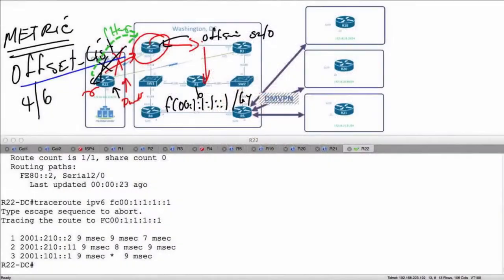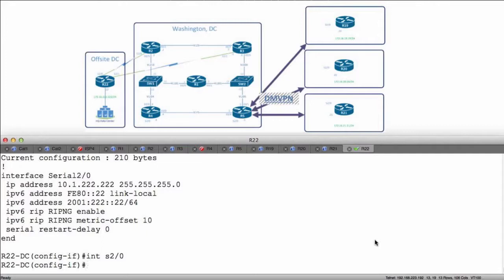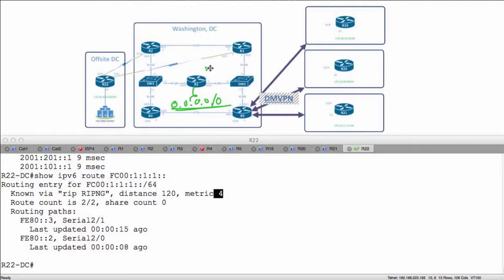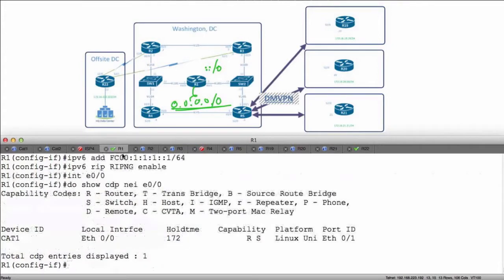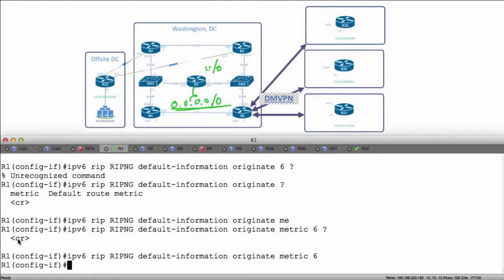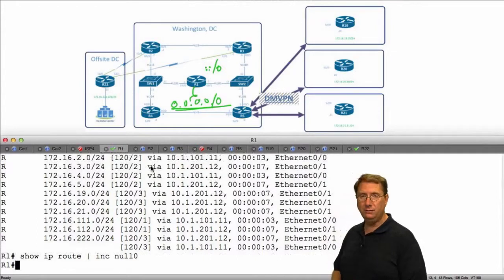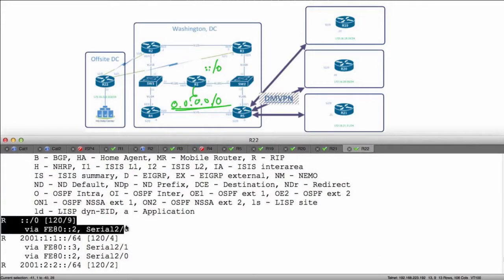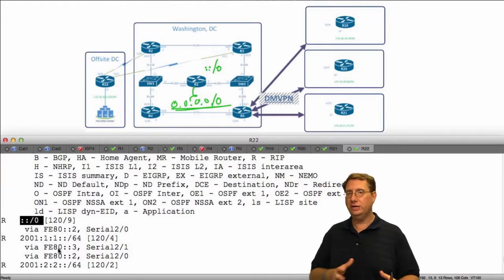39 IPExpert RIPng Default Routes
39 IPExpert RIPng Default Routes